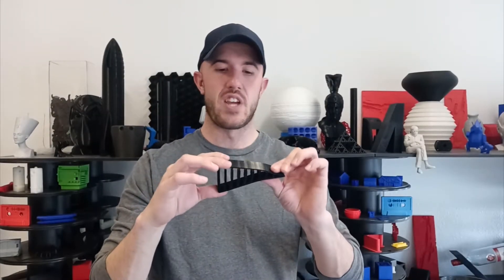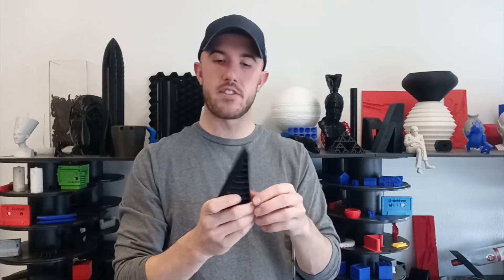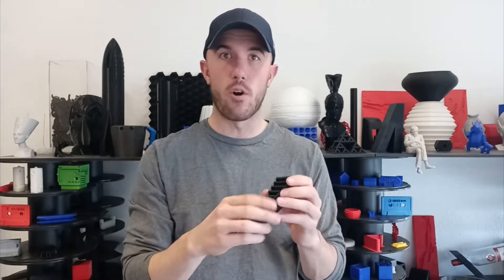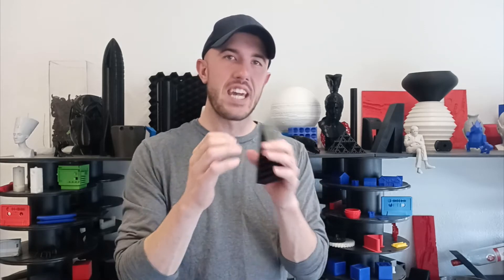How to 3D Print Thermoplastic Polyurethane (TPU)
In this video, CEO of Slant 3D Gabe Bentz talks about how to print the material Thermoplastic Polyurethane (TPU) with your 3D printer.  This 3D printed material allows for more flexibility with your prints and makes them more flexible.  However, working with TPU has its challenges because it is very different from your normal PLA filament.

Resources for 3D Designers